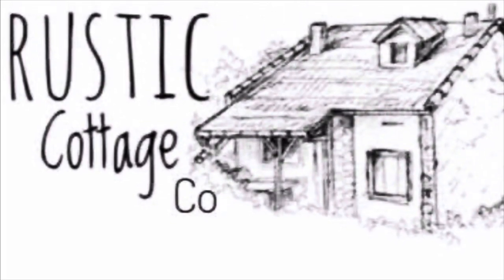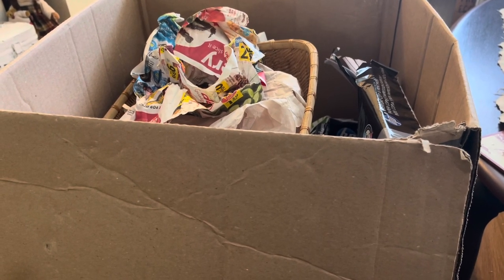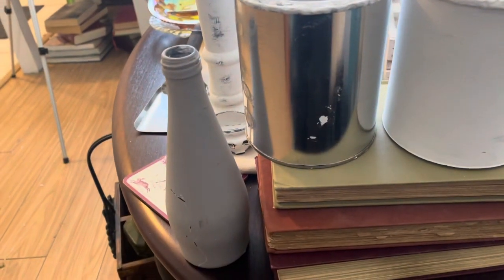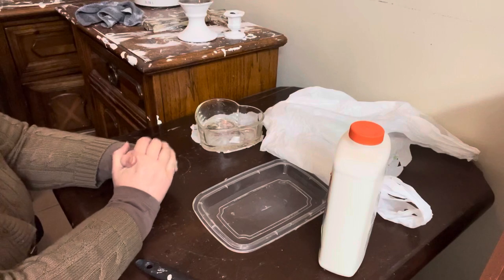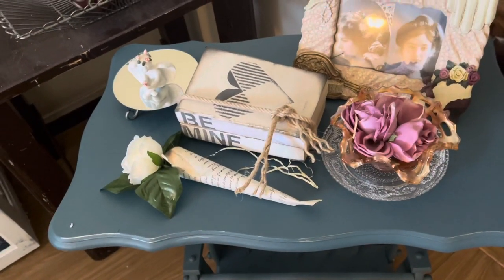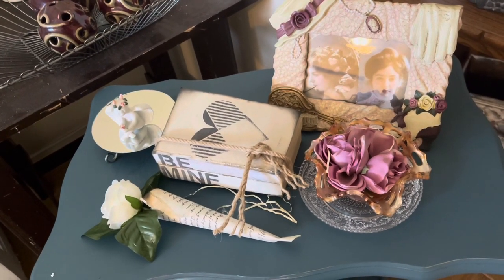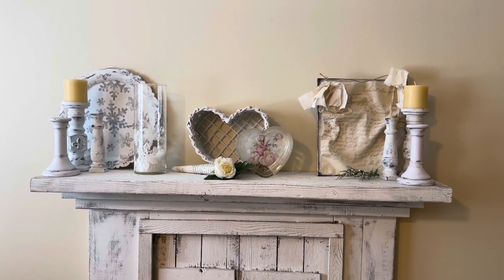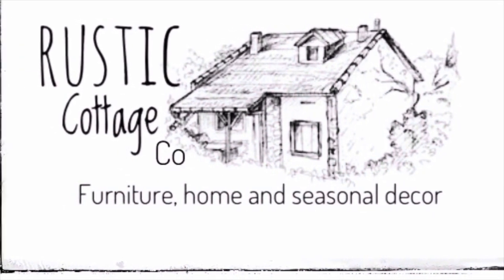Reverse Decoupage for Valentines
Reverse Decoupage and other crafts for valentines